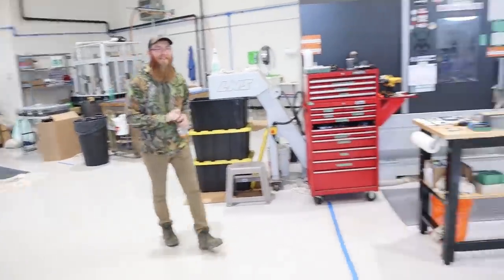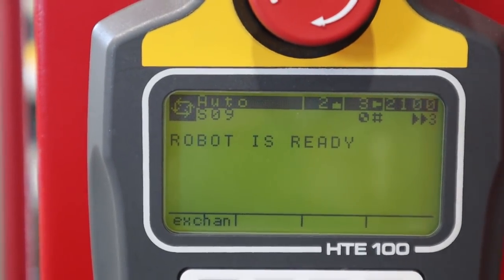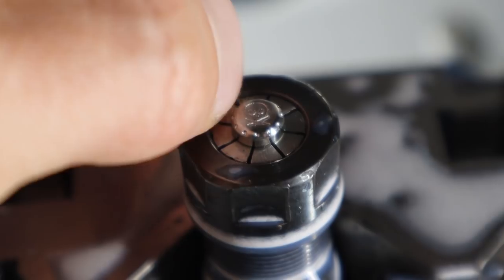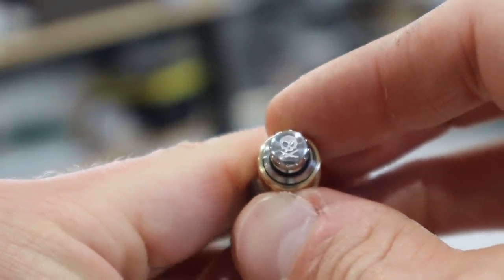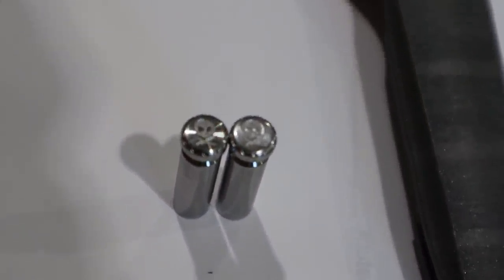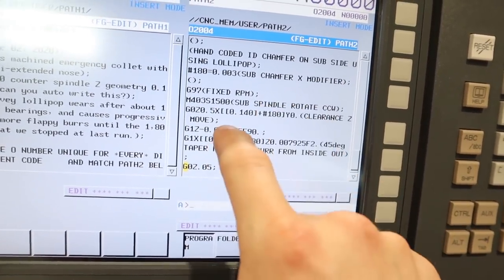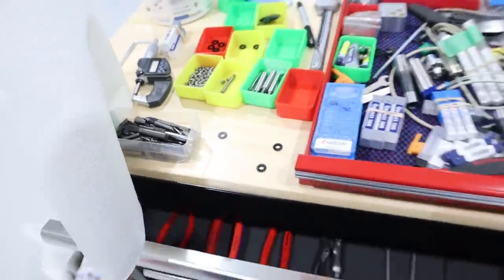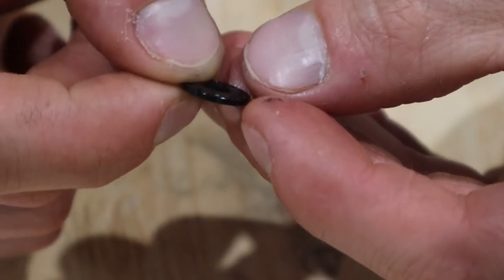Making Peter McKinnon's Custom Saga! - Shop Life 38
Gear we use:
Sony A7iii

Fan-Made Intro from: @zblade_open (Martin from Slovakia, thank you!)